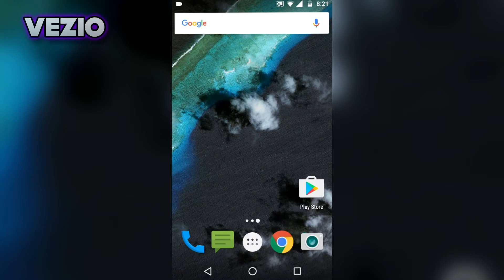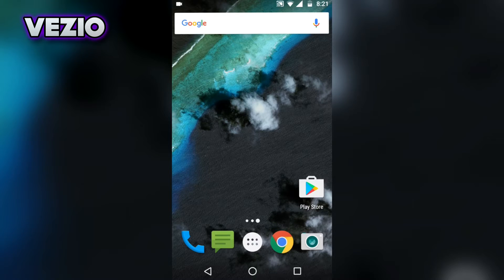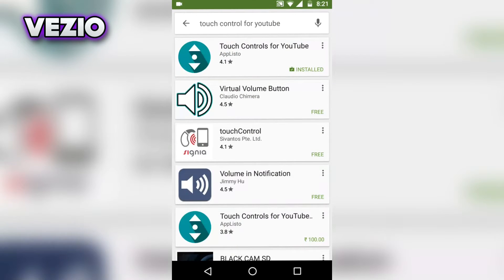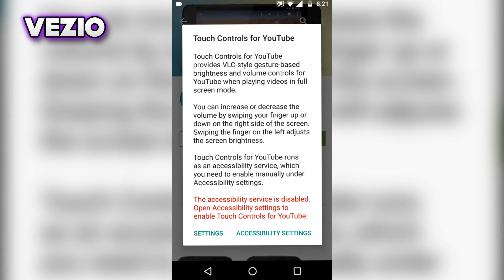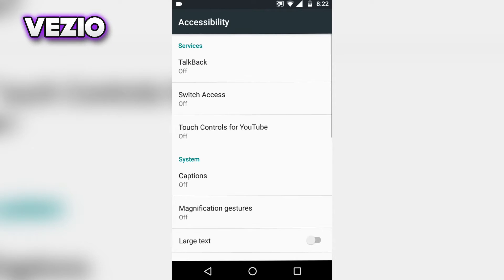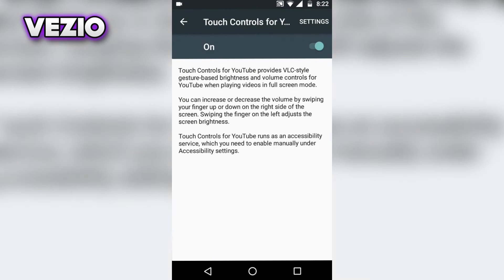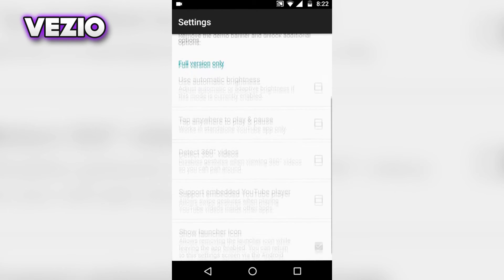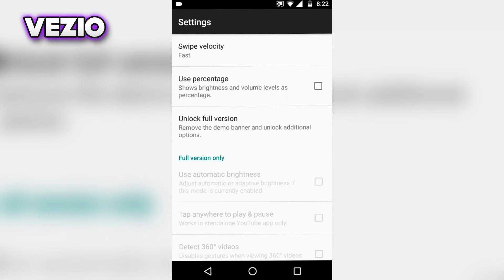How To Get VLC Styled Controls For Your YouTube App.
Get easy touch controls for your youtube app like vlc player or mx player easily just increase your brightness or sound by left or right side of the screen just follow the above steps show in this video.
Channel Rating By Me :
Video Quality :- 5*
Audio Quality :- 4*
Thumbnail :- 4.5*
Content Choice :- 3.5*
Explain In Hindi Series is Very Popular.